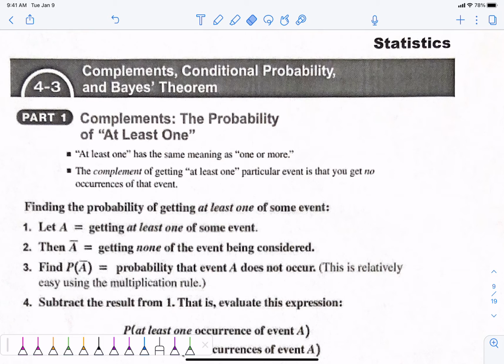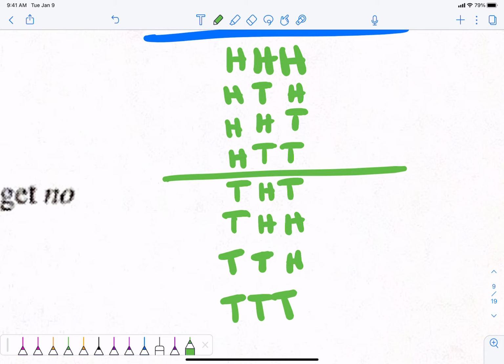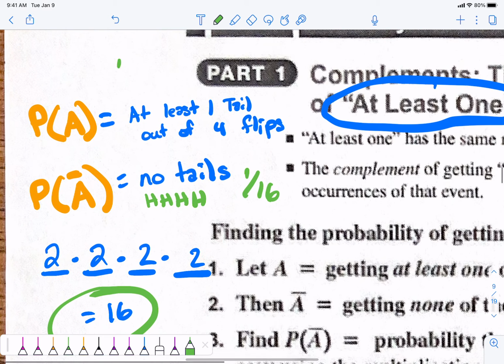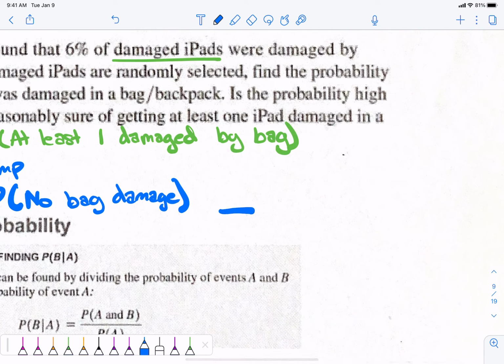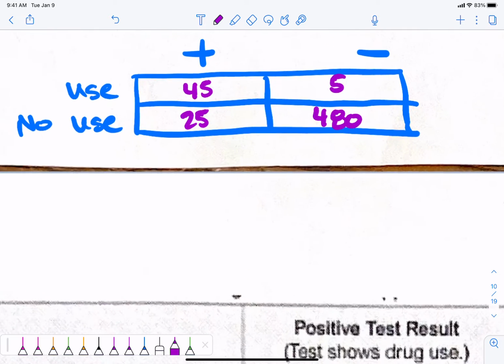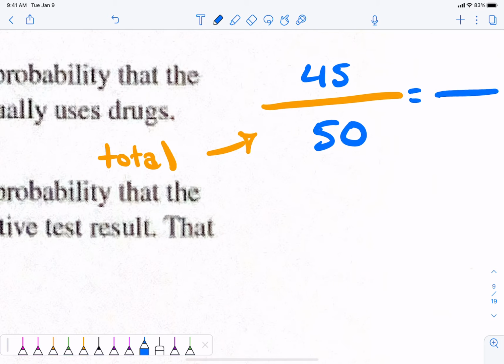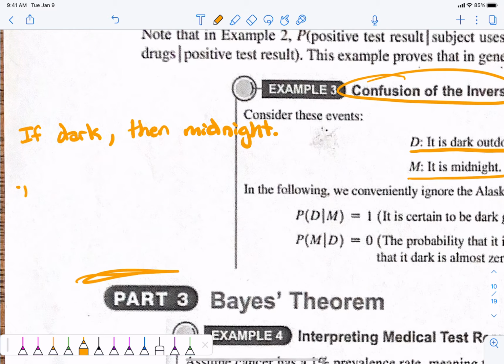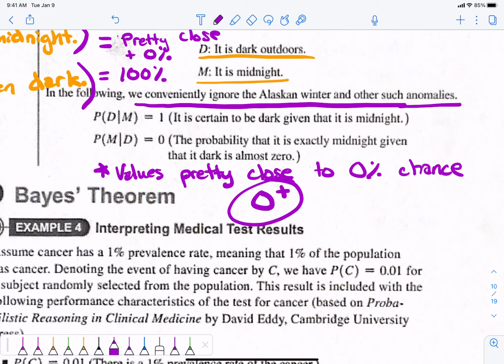Stats 4 3 Part A